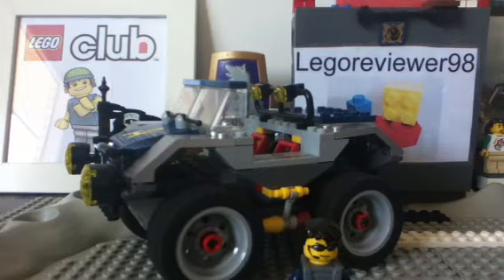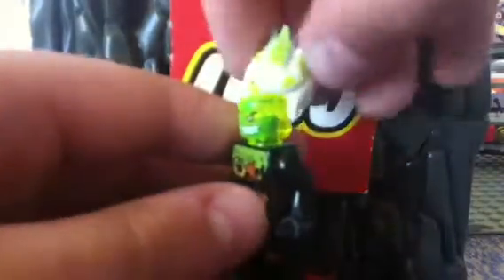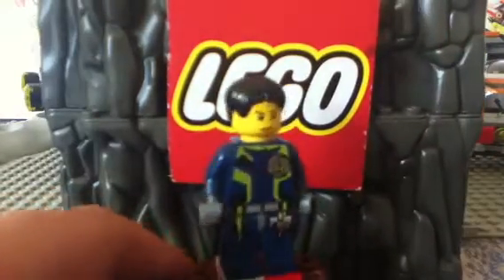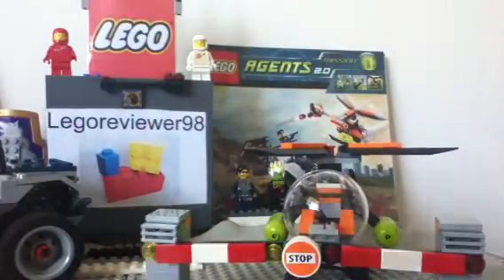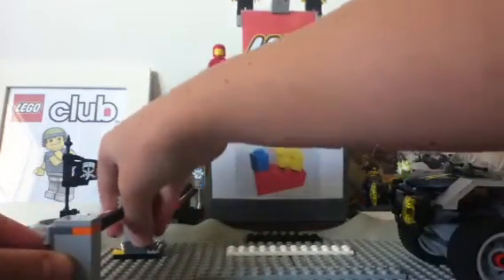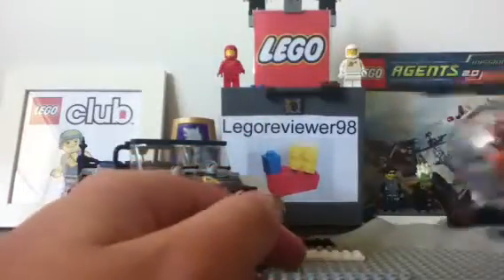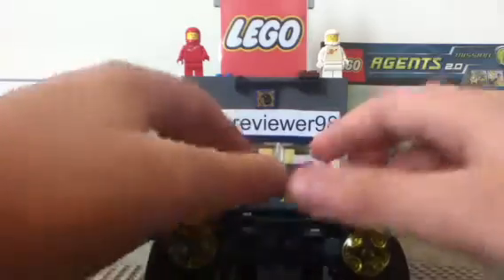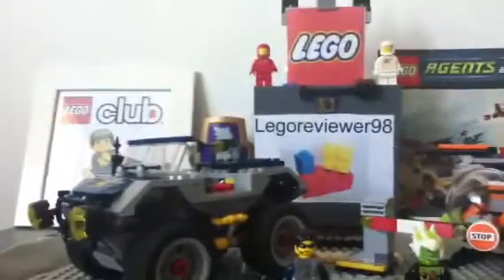Lego Agents 8969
2 figs
$30 when it came out
Lego agents 2.0